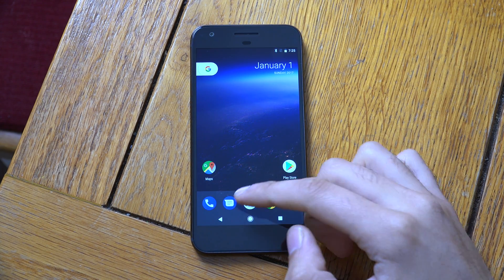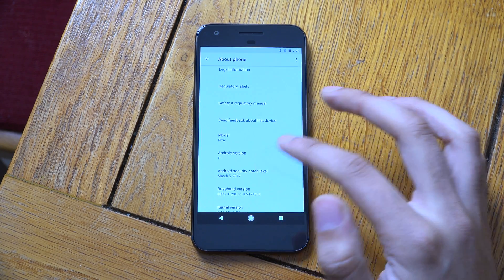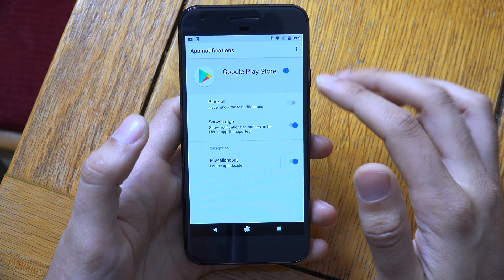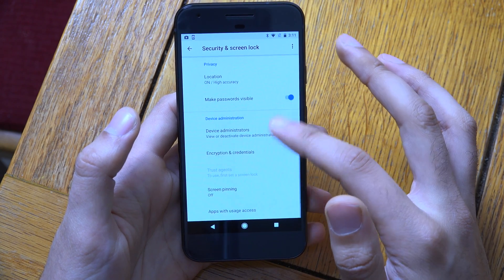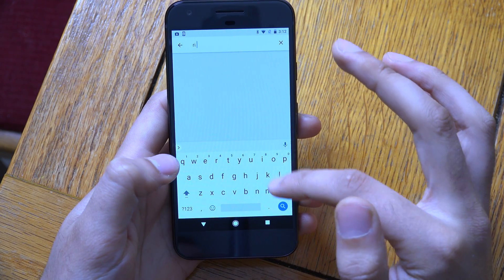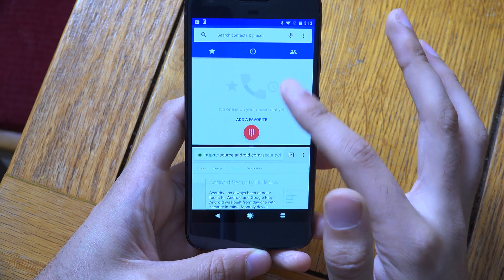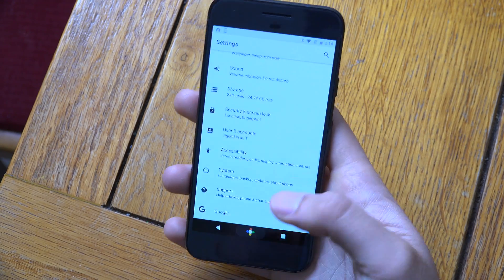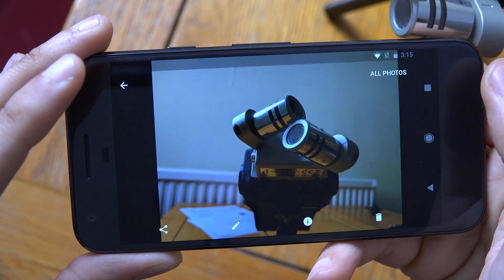Google Pixel Android O Developer Preview - Review!